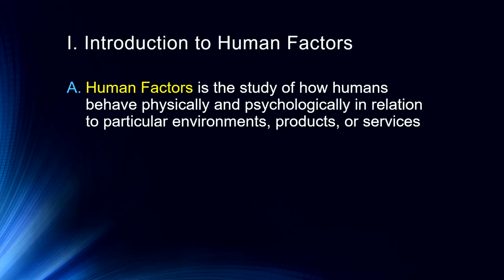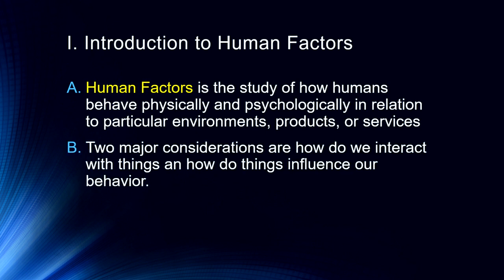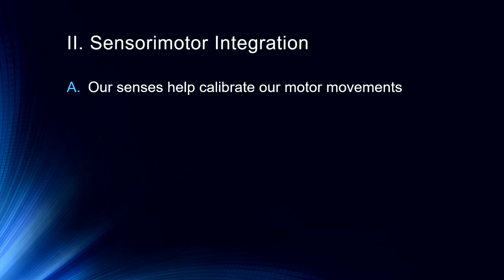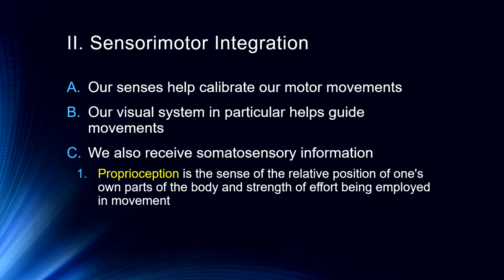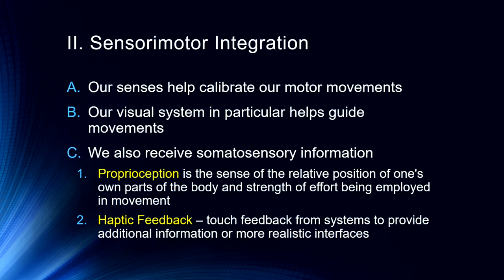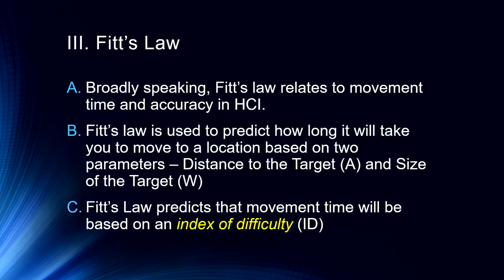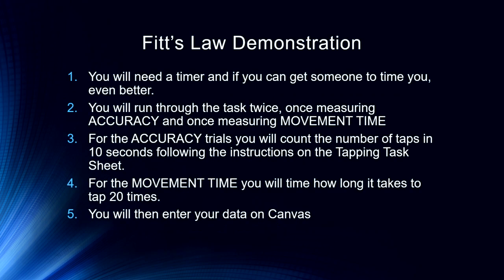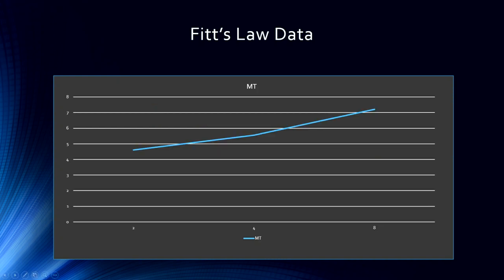Fitt's Law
Introduction to human factors and Fitt's law.